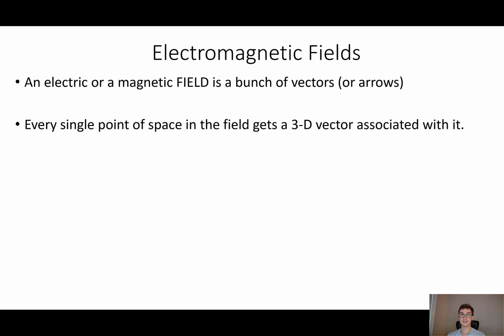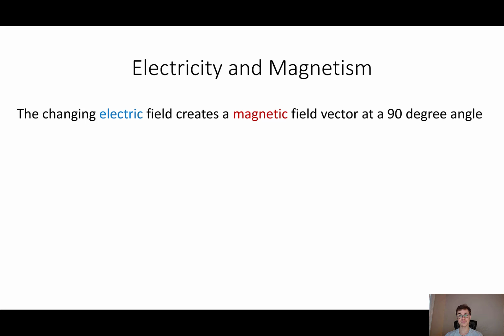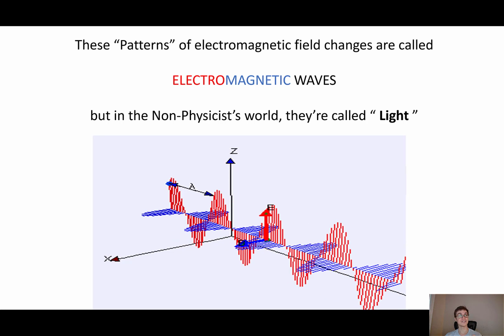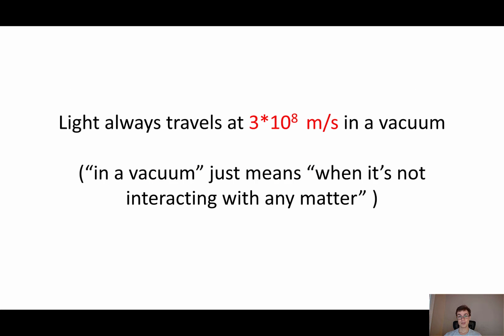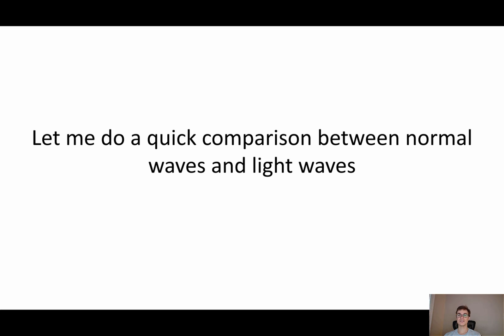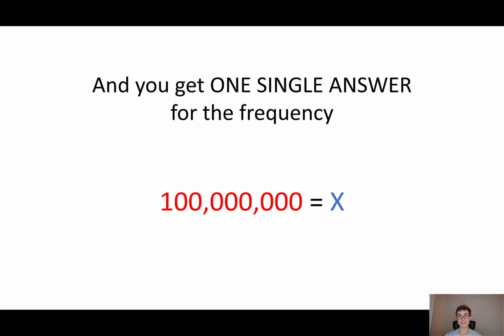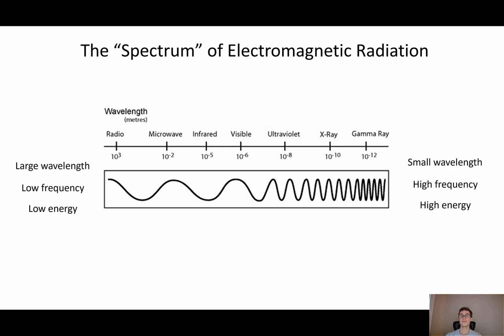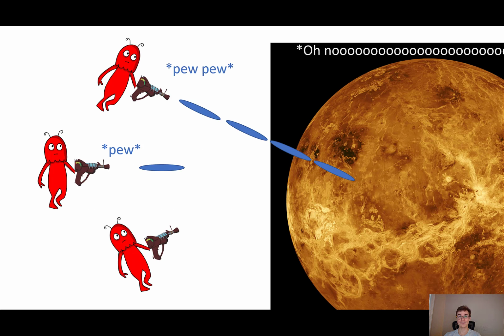Light and the Electromagnetic Spectrum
This video introduces the idea of electromagnetic radiation, also known as light waves. It then goes through some short math to demonstrate that the wavelength and frequency of electromagnetic radiation are inversely proportional. Finally, I introduce the concept of the electromagnetic spectrum.